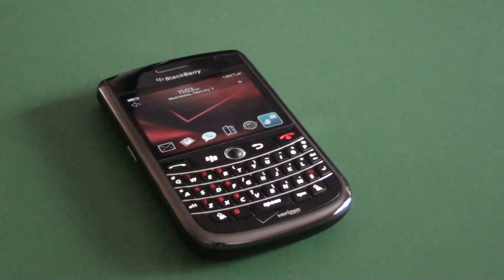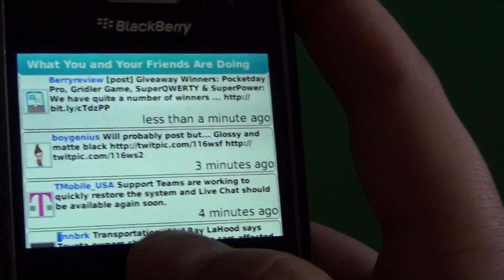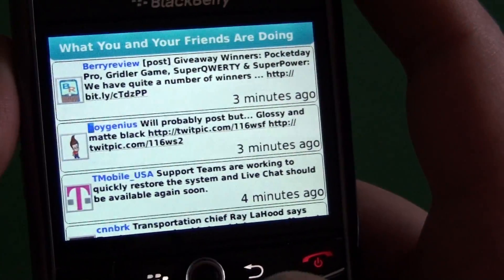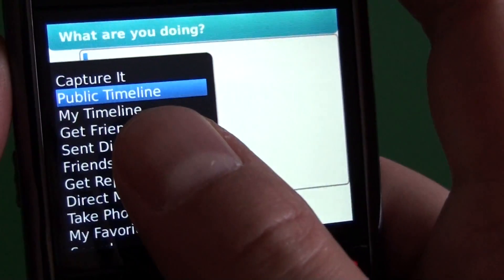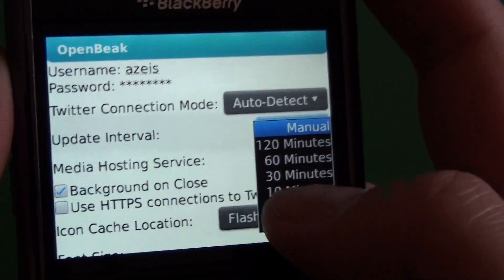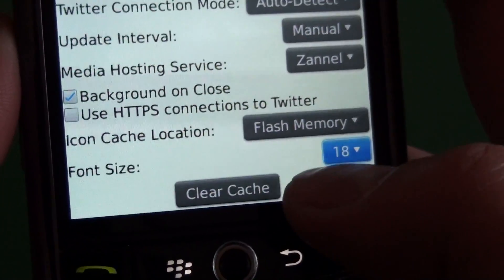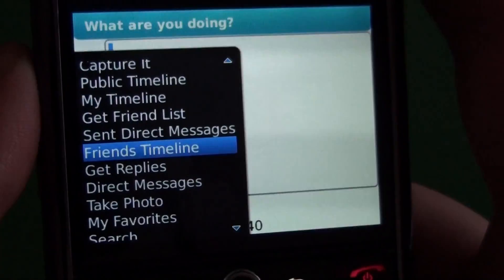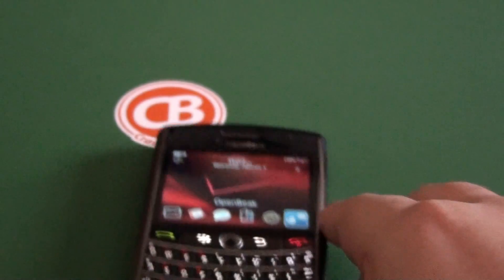Ultimate Twitter Client Roundup Part 4: OpenBeak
OpenBeak for BlackBerry